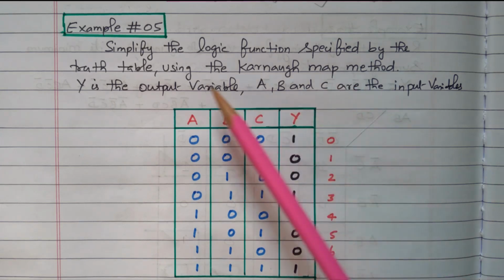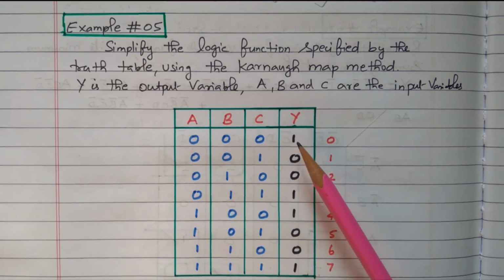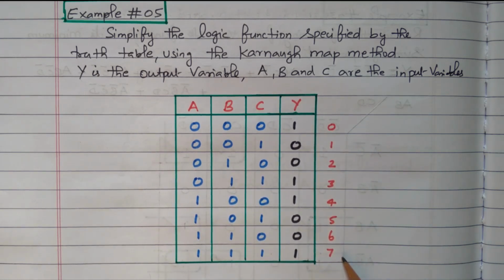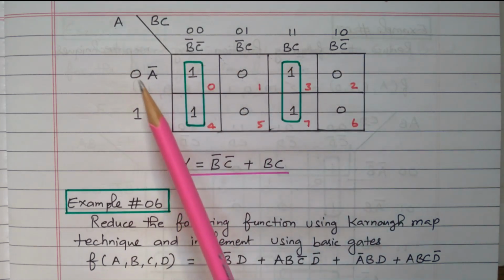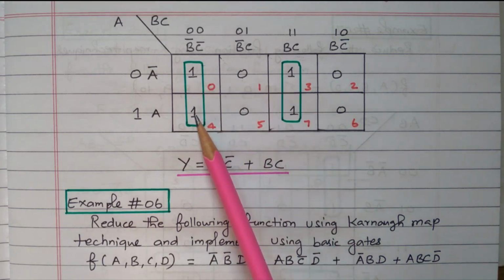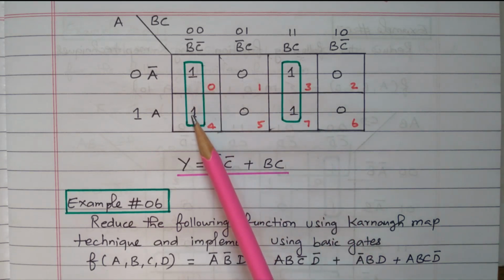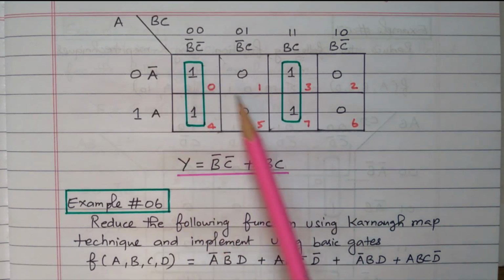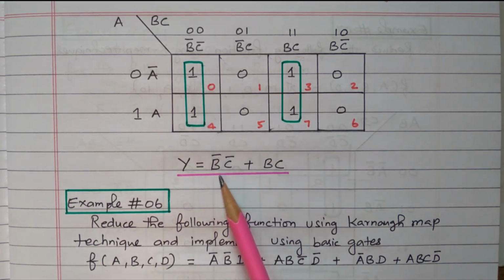73 Karnaugh Map SOP Function Minterm Function Simplified Expression Solved Problems #04